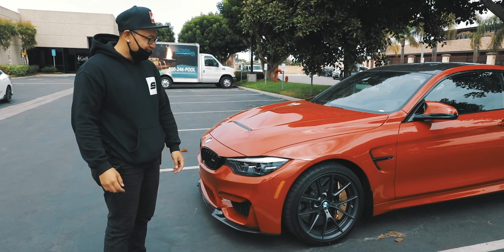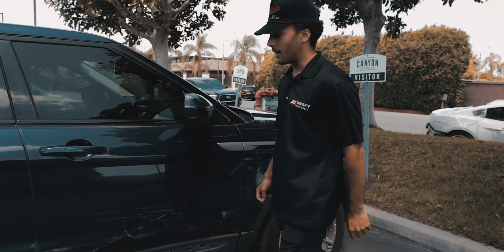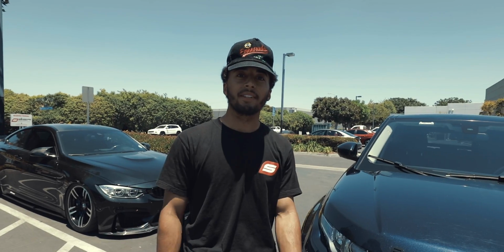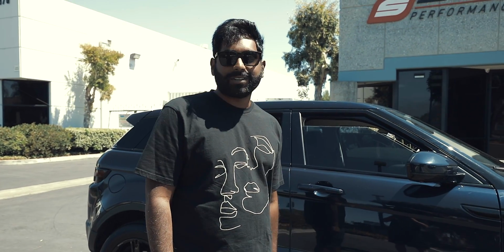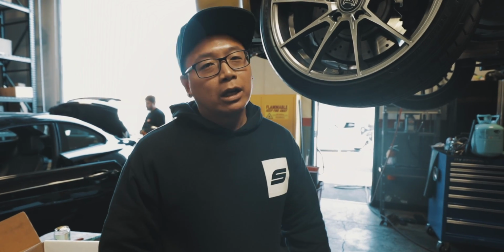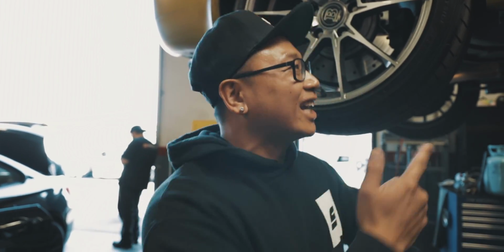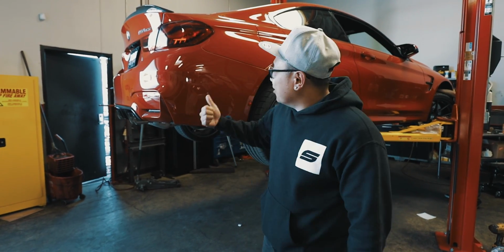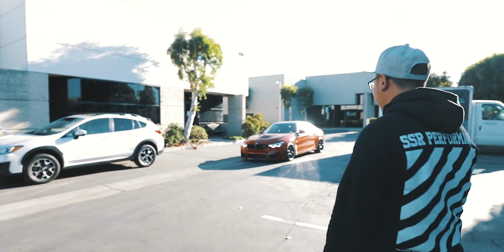SSR SLAMS M4CS?! | Range Rover Collision Repair | M3 Rod Bearings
Instagram: @SSRperformance (follow us to stay updated!)